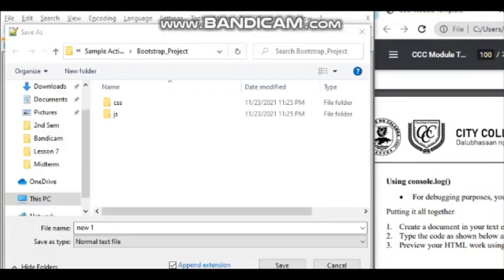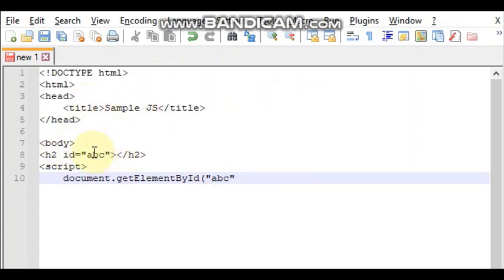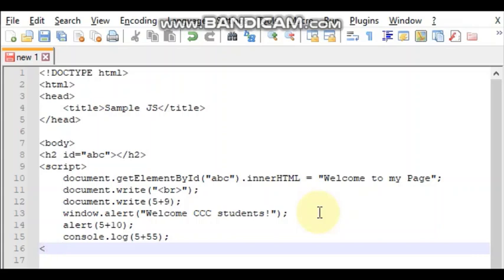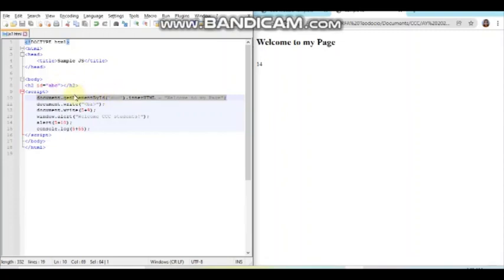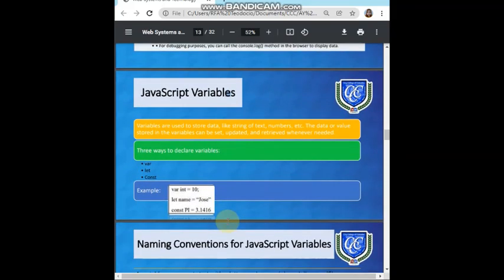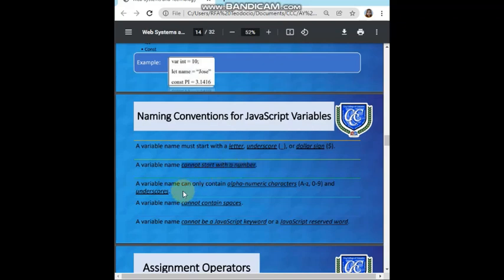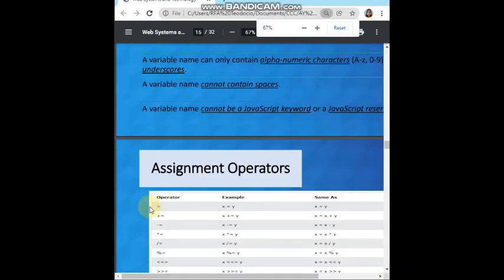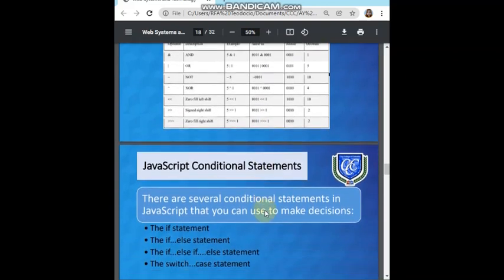Web Midterm Lesson 8 Part 2